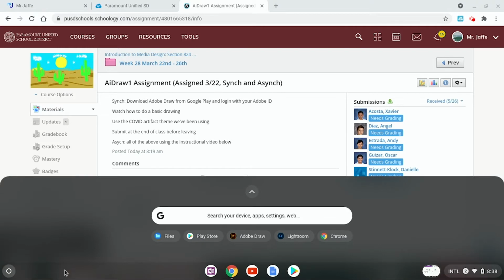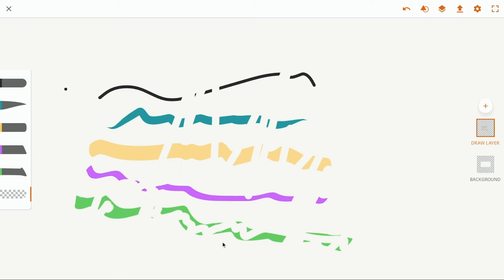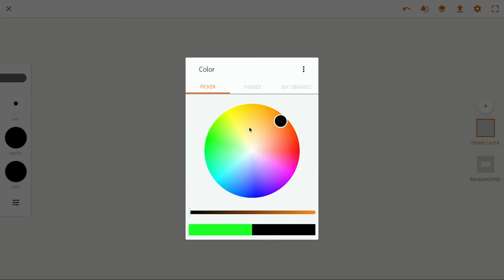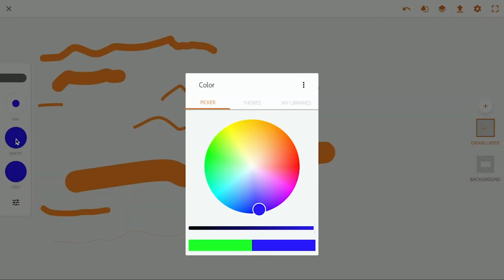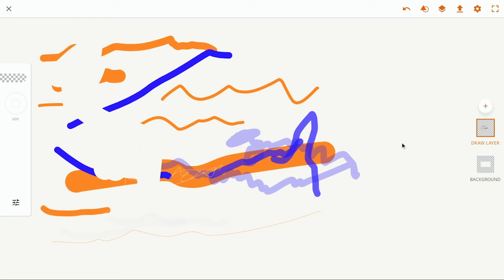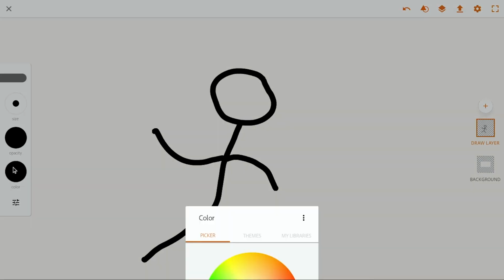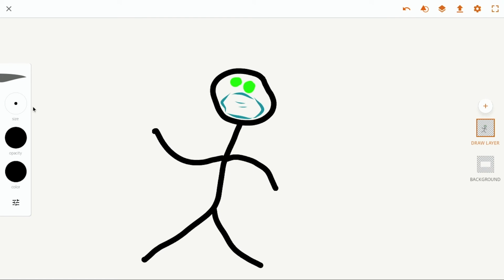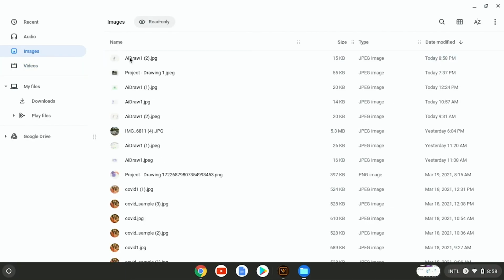Ai Draw Basics for AiDraw1